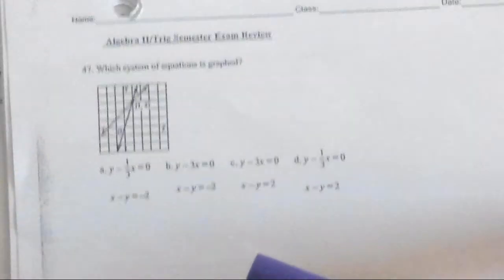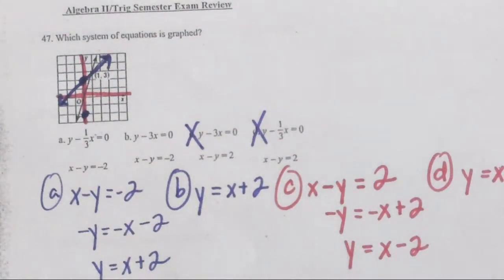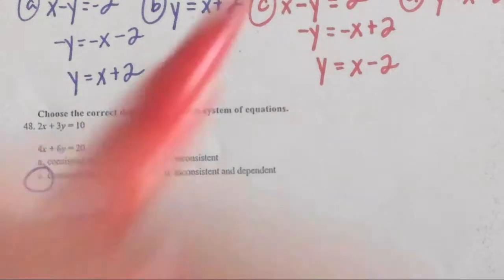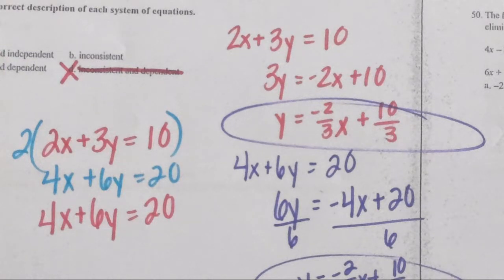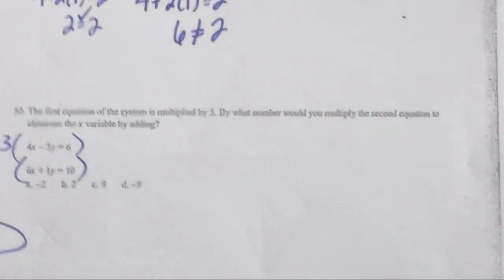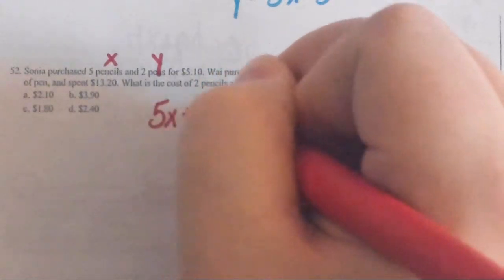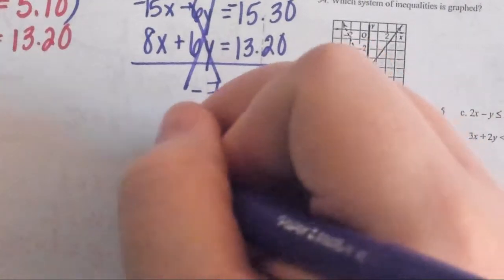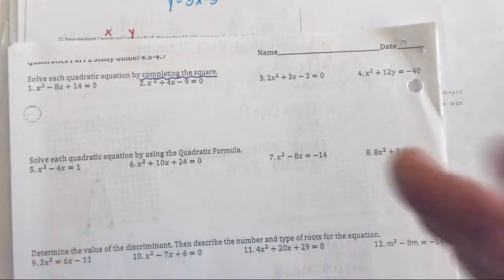Study Guide Notes from 3rd Period on 11 30 17